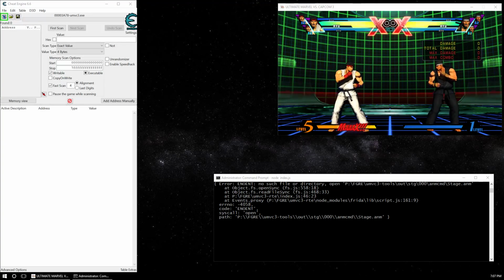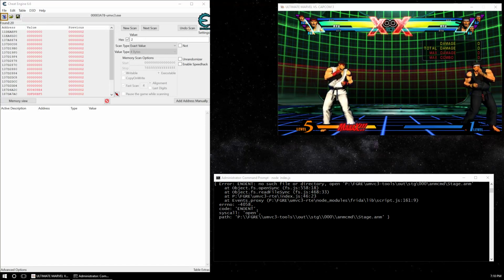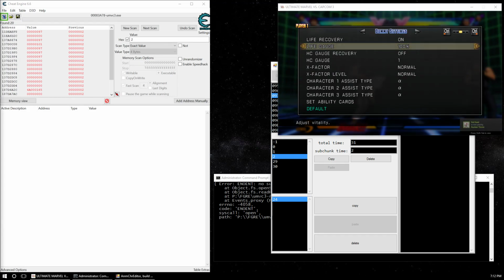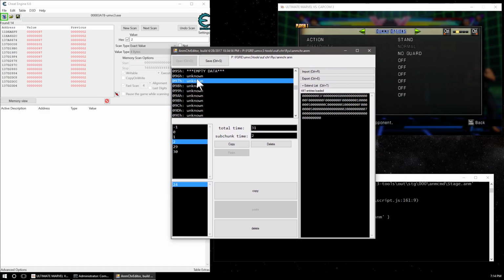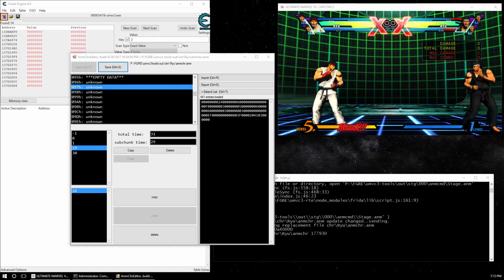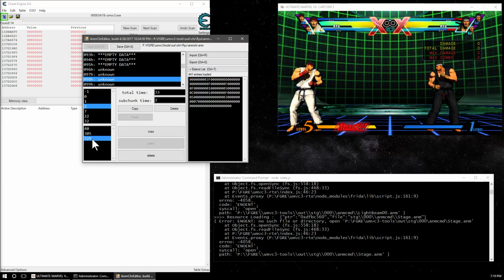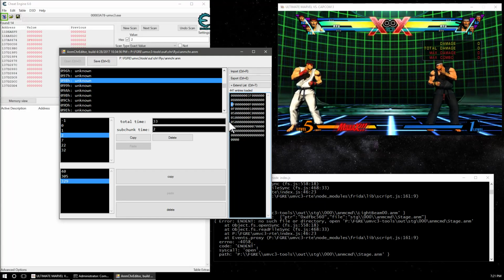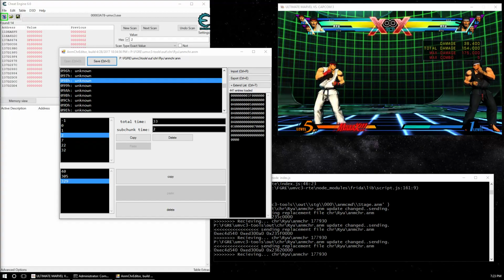Marvel Modding Tutorial Stream!